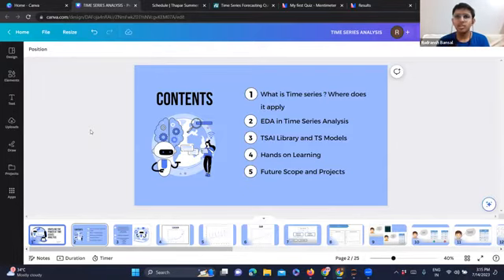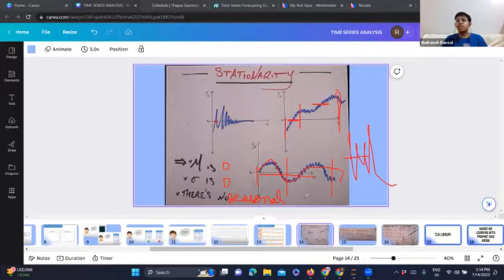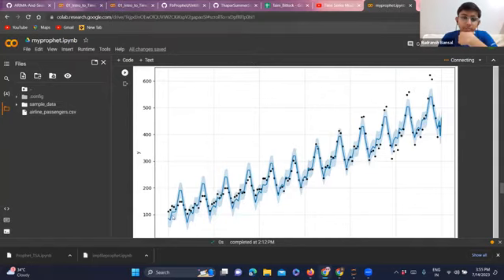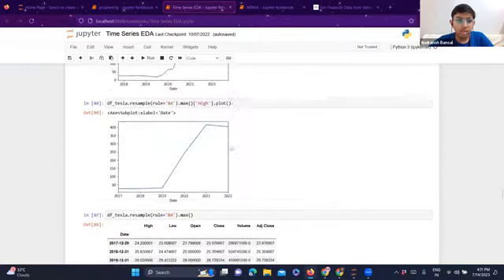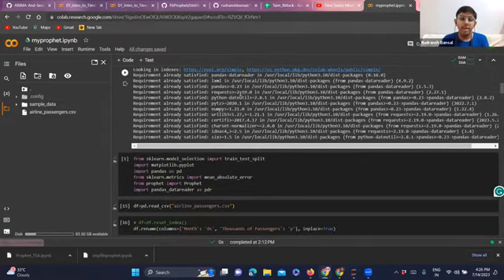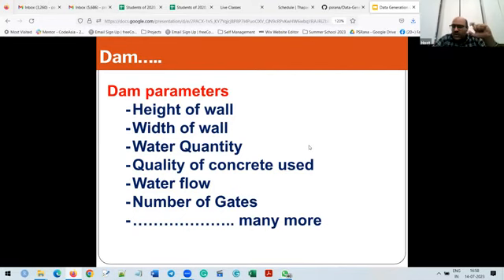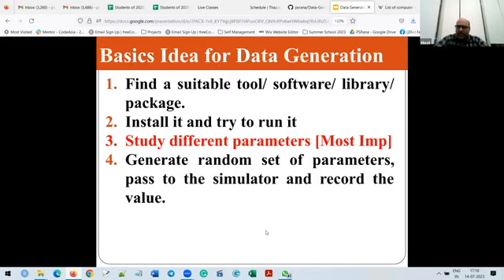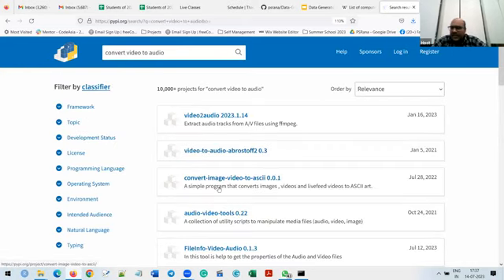Day 40 | 14 July 2023 | (1) Time Series Analysis (2) Data Generation for ML using Simulations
Day 40 | 14 July 2023 | (1) Time Series Analysis (2) Data Generation for ML using Modeling and Simulations and (3) Valedictory